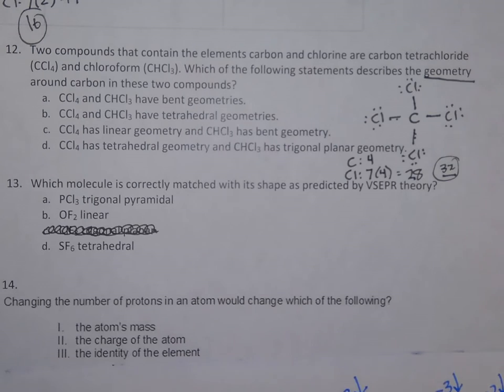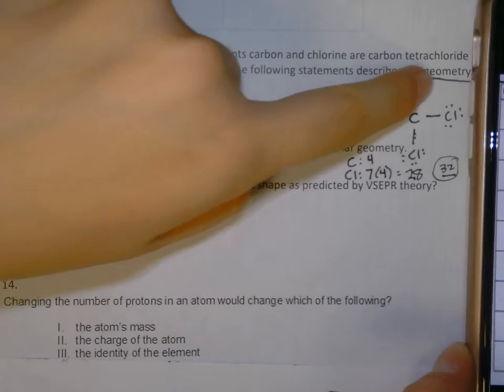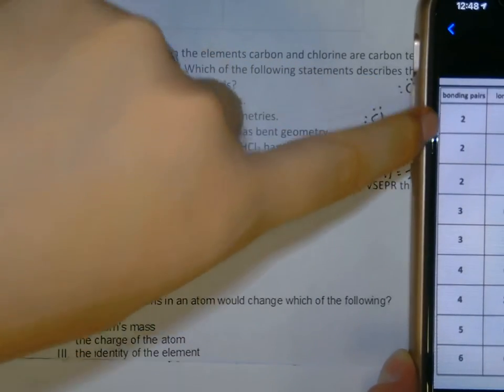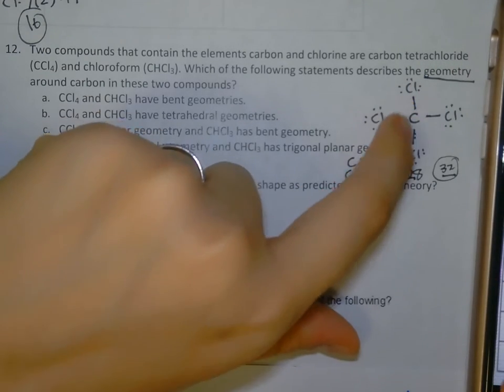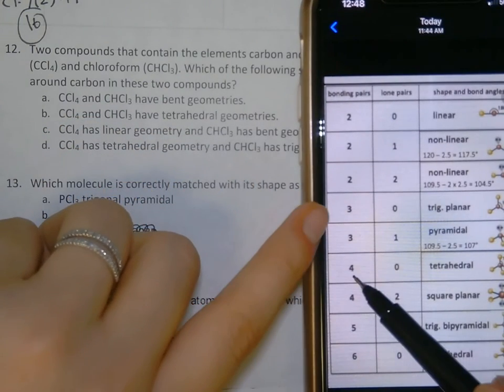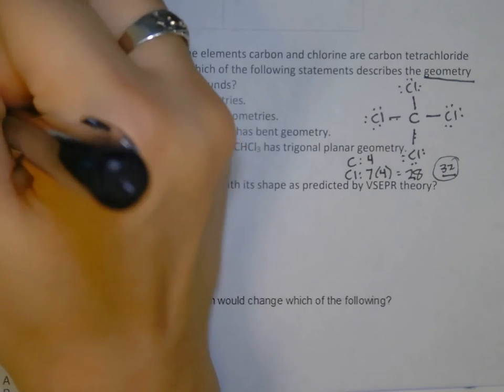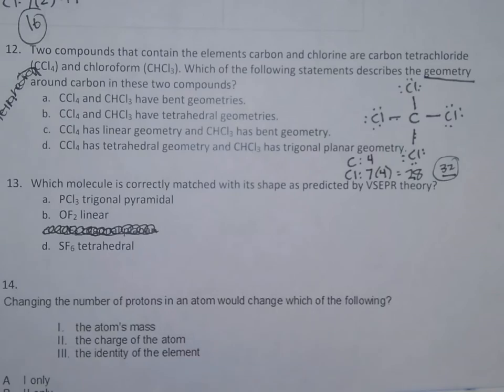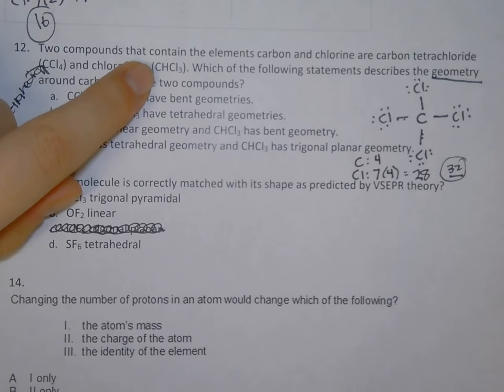CA Review 3 #12